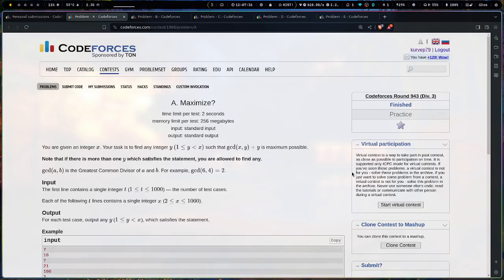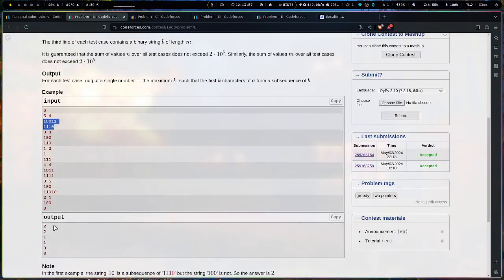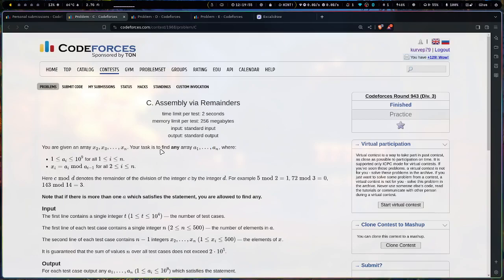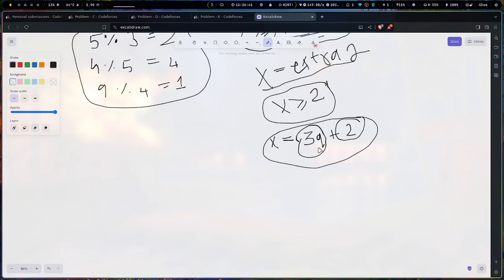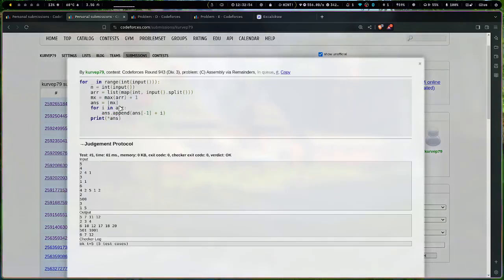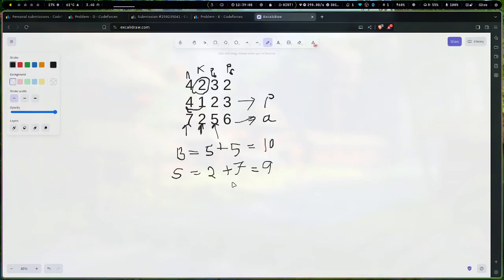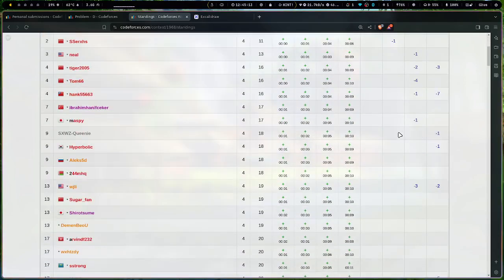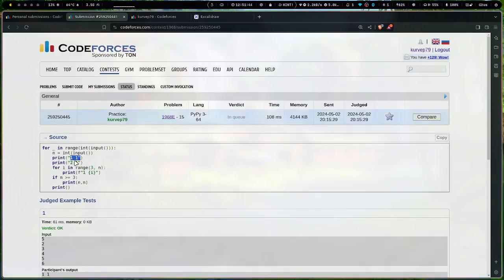Codeforces Round 943 div.3 Solutions